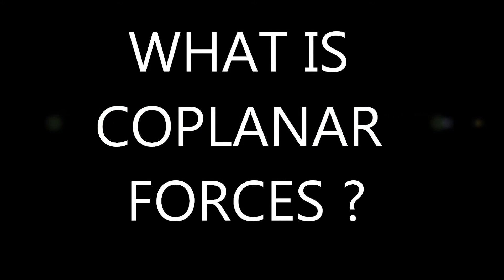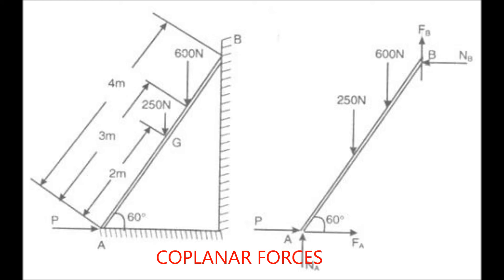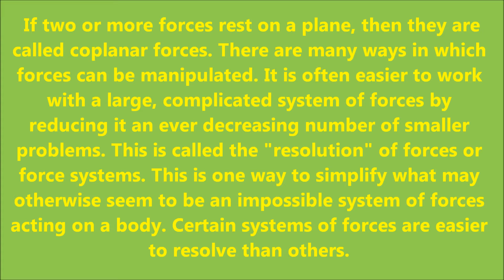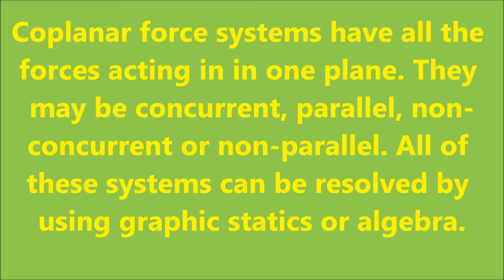What is Coplanar Force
Engineering Mechanics Basics force systems - Coplanar forces